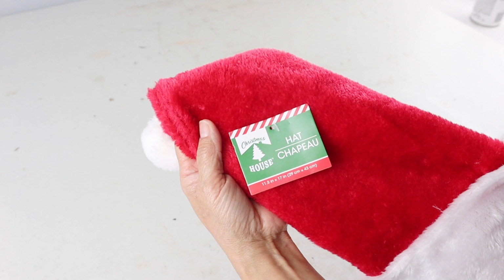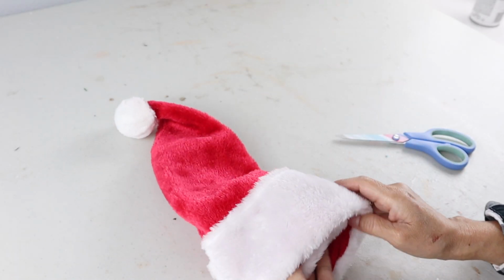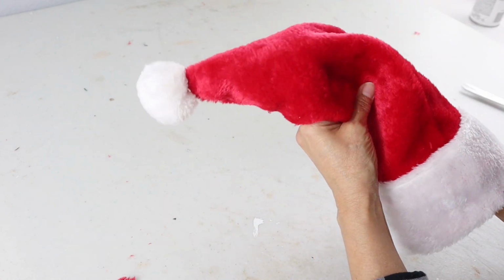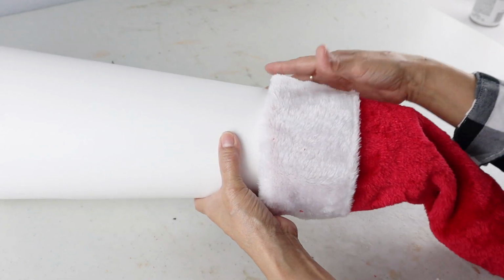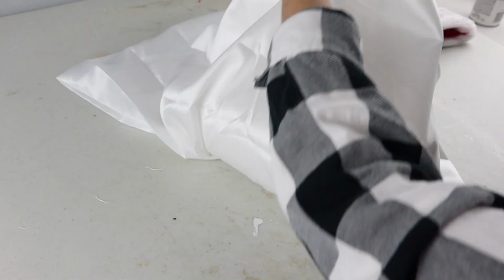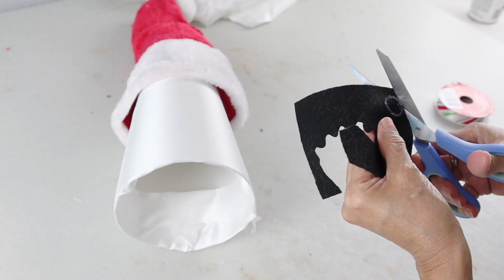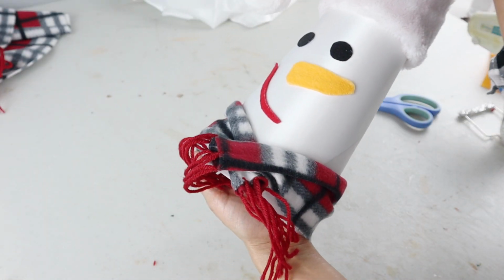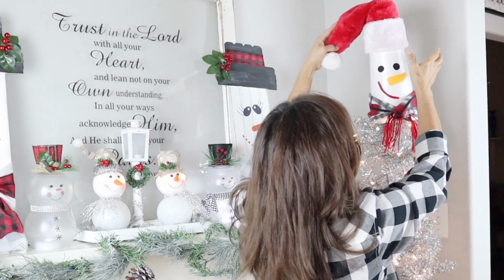DIY DOLLAR TREE SNOWMAN CHRISTMAS TREE TOPPER / SNOWMAN CHRISTMAS TREE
Hello Everyone today I will be creating a Snowman Christmas Tree Topper using all Dollar Tree materials.

Materials used:
1 Santa's hat
1 Poster Board
Felt Material in the colors: Black, Red and Light Orange

Thank you for stopping my channel.